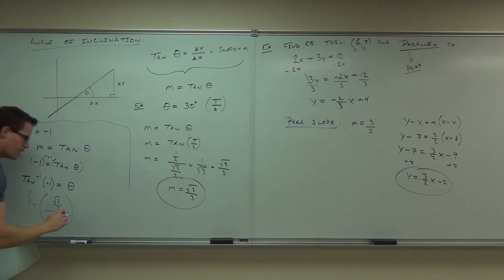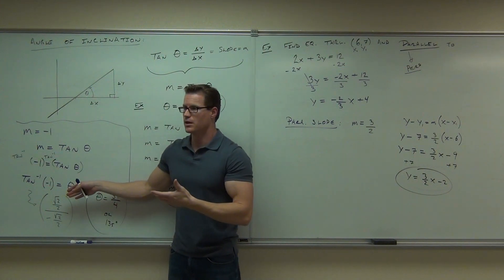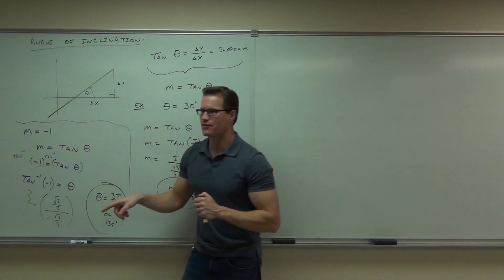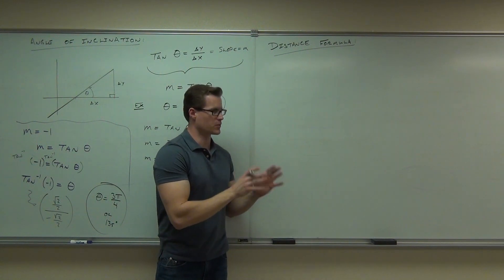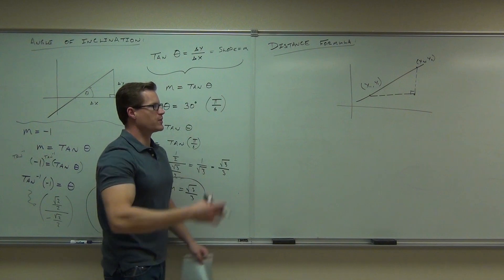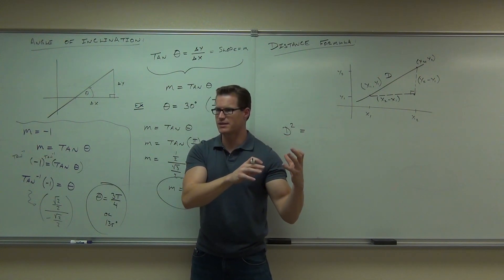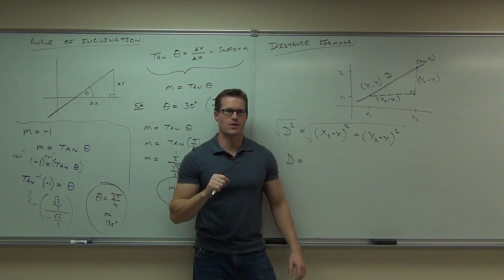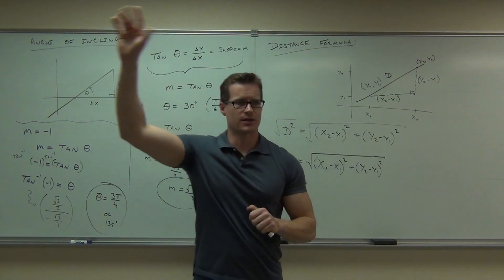Calculus 1 Lecture 0.1 Part 4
Calculus 1 Lecture 0.1 Part 4:  Lines, Angle of Inclination, and the Distance Formula